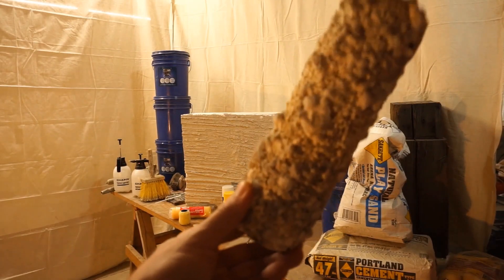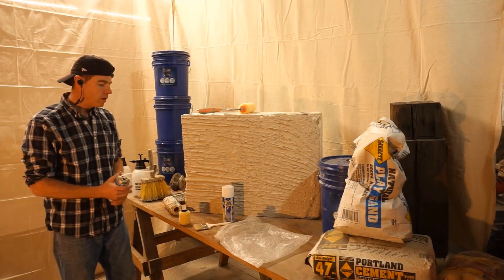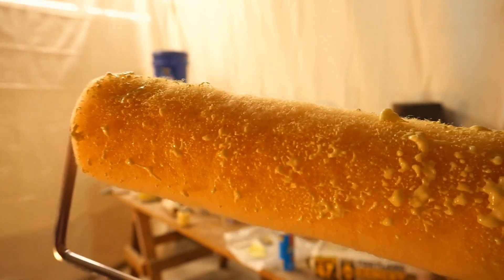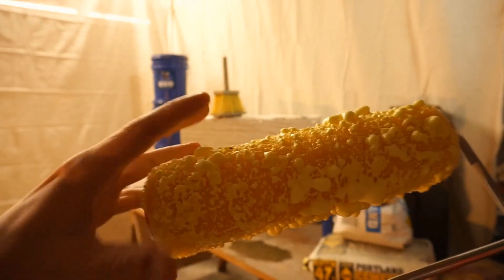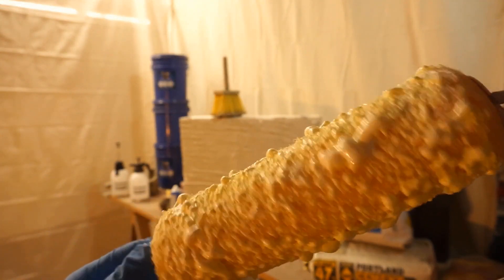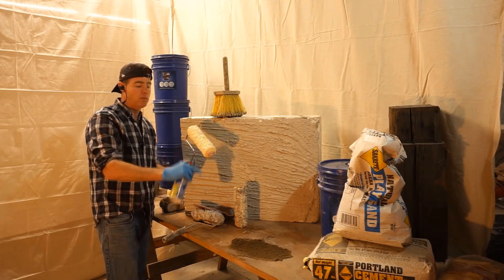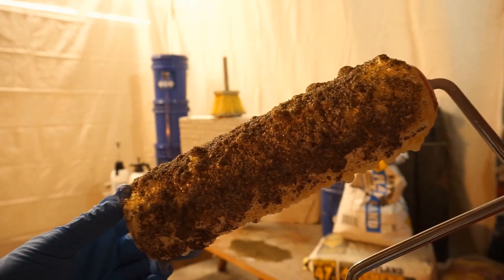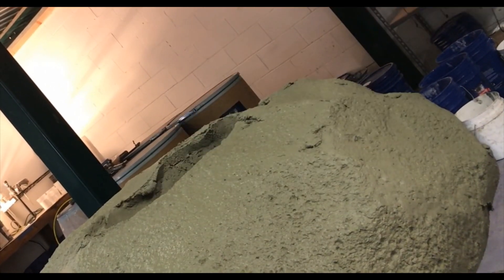Making and Using a Concrete Texture Roller - Carved Concrete, Rock Carving